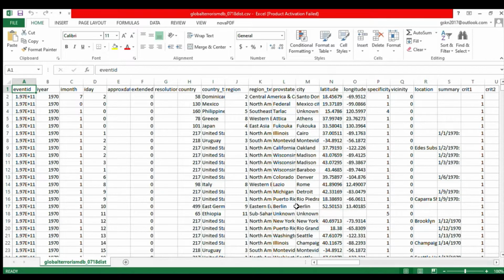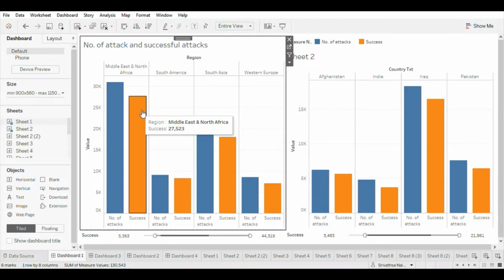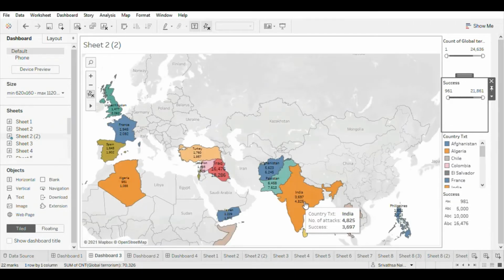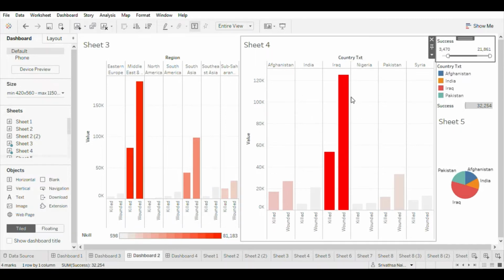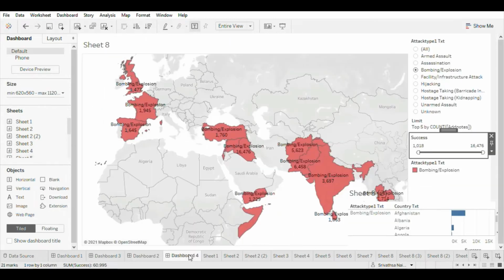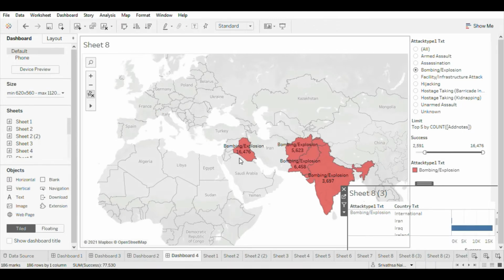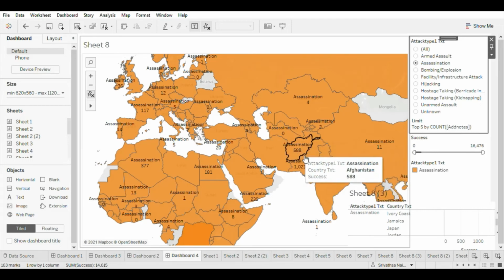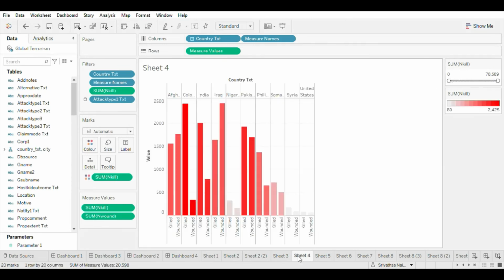Task-2 | Exploratory Data Analysis - Terrorism | The Sparks Foundation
Hello Connections!
This is my 2nd task for The Sparks Foundation Sparks Foundation

Task 4 : Exploratory Data Analysis - Terrorism

Problem Statement: Perform ‘Exploratory Data Analysis’ on dataset ‘Global Terrorism’', As a security/defense analyst, try to find out the hot zone of terrorism.

Software : Tableau

Any suggestions and feedback will be appreciated.